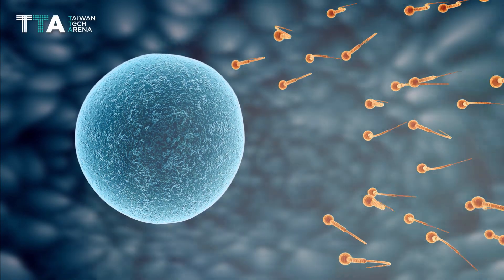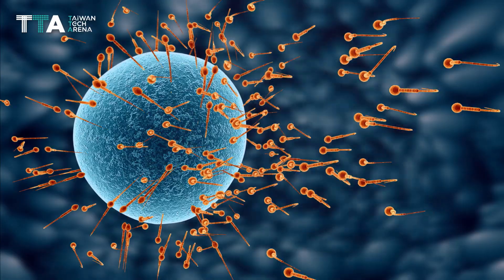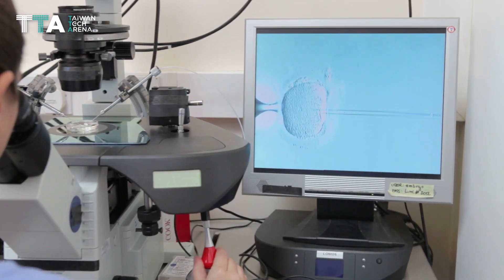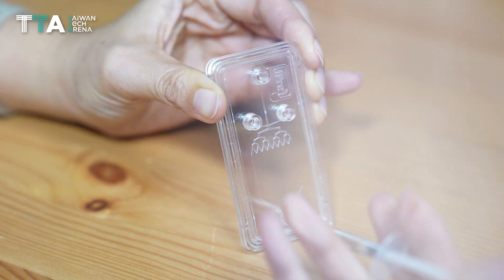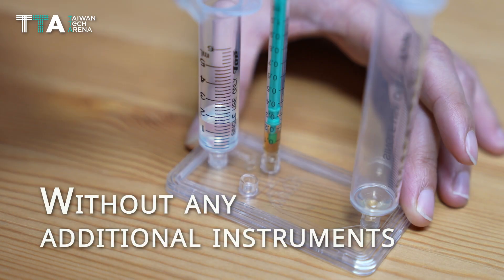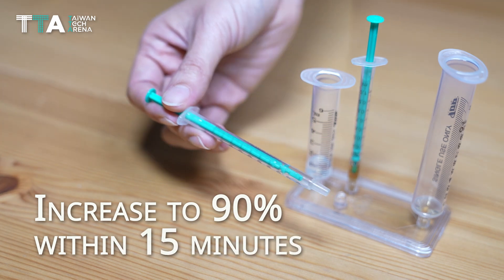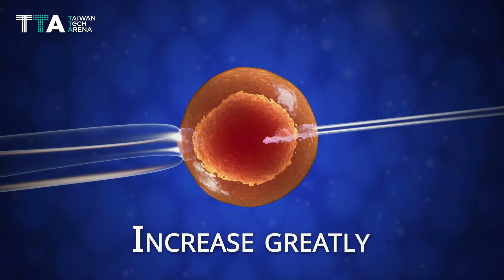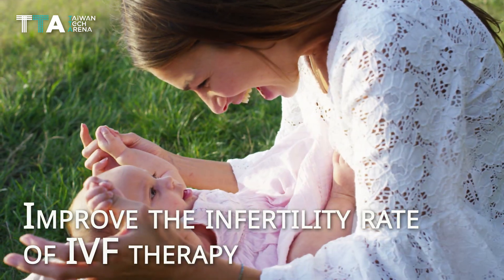iPreg, male infertility point to the difficulty in getting healthy sperms.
iPreg, male infertility points to the difficulty in getting healthy sperm.